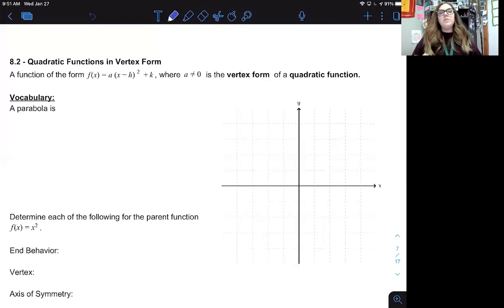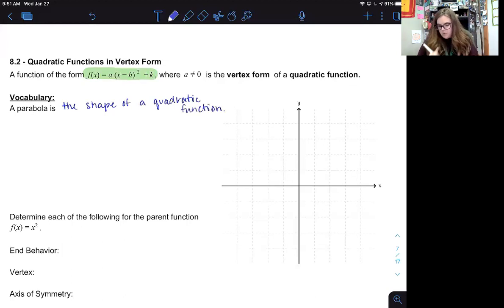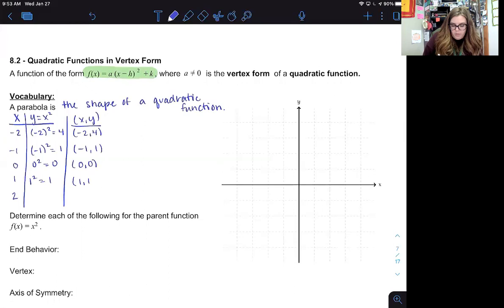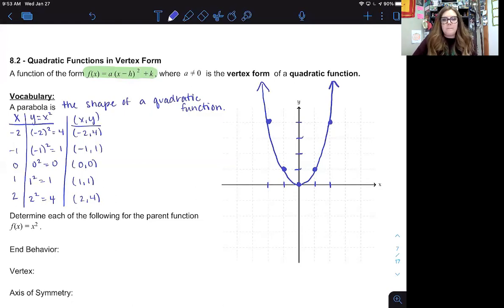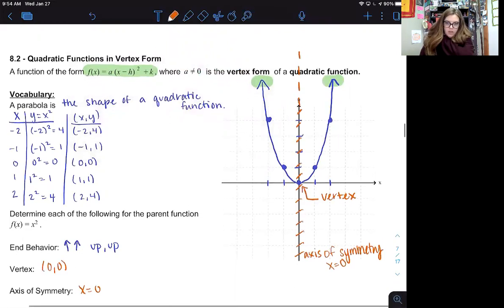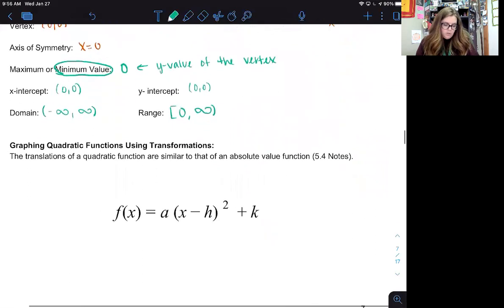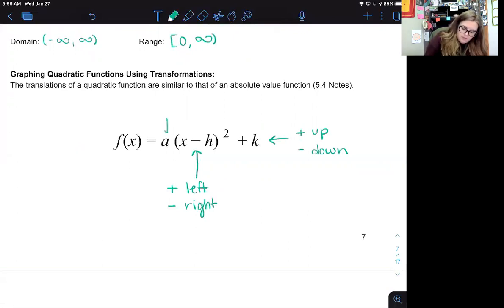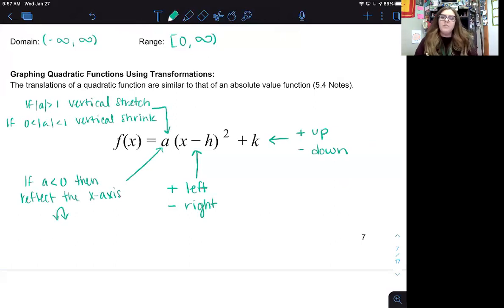Algebra I 8.2 Part 1